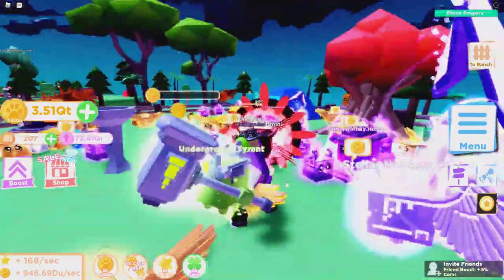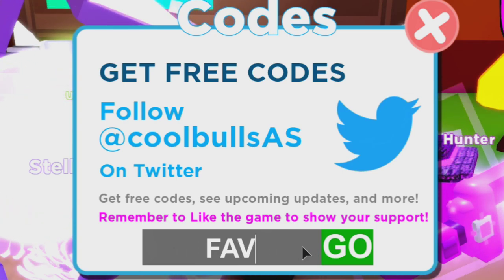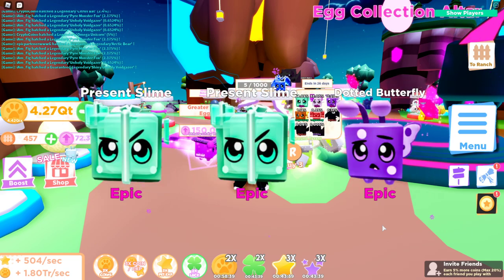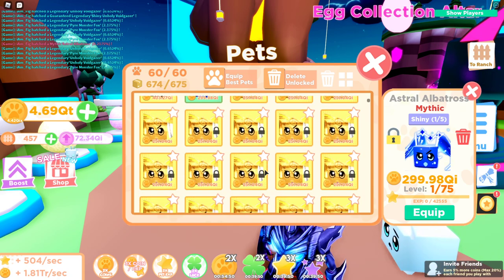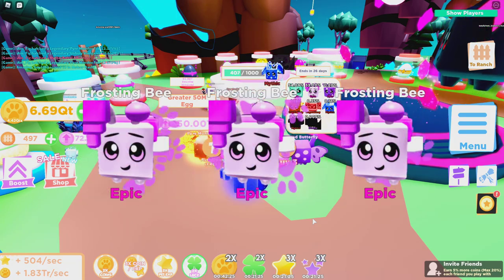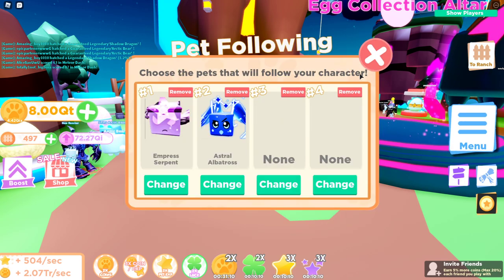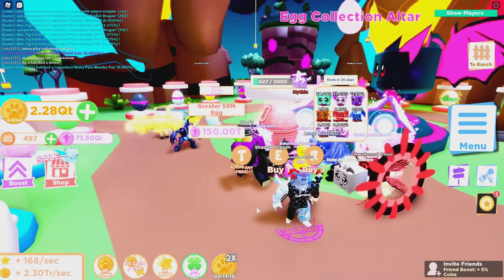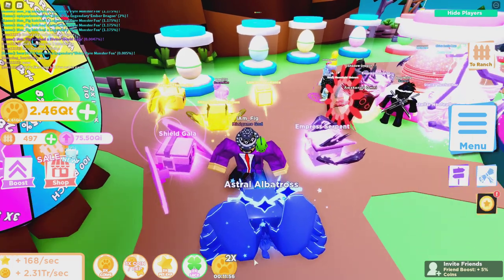🐾 PET RANCH SIMULATOR 2 - THE MOST OP PET IN THE GAME! - 50M UPDATE PART 2 - 4 NEW CODES!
PART 2 of the 50M UPDATE is finally here! They added some really OP PETS! Lets see what I can get. Also there are some NEW CODES too!